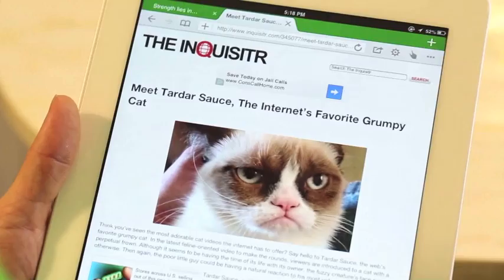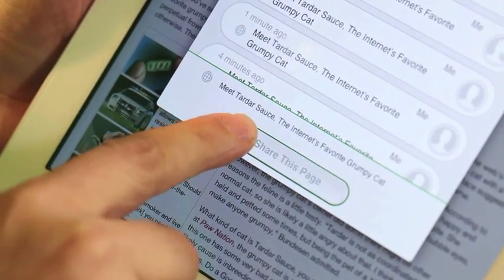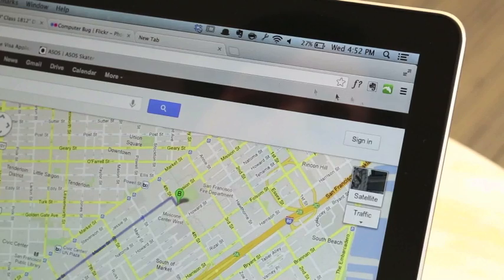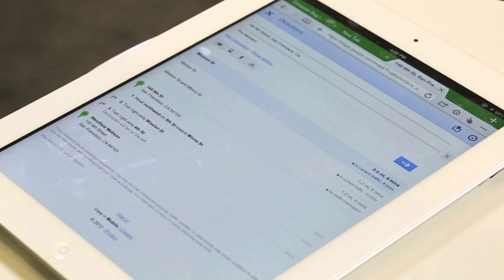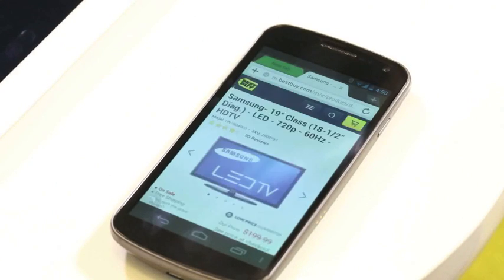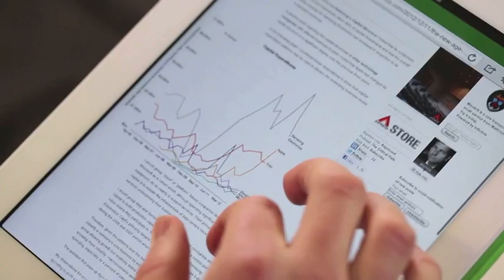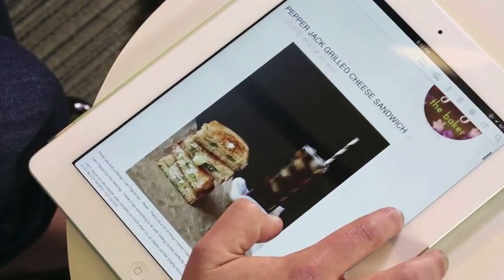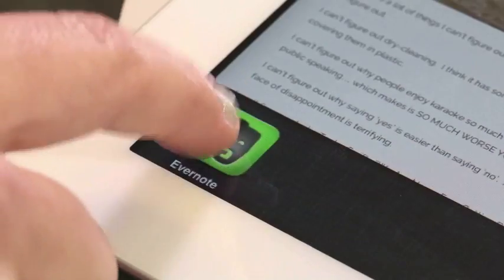Dolphin How To: Share, Save, and Store Everything with Dolphin for Android, iPhone, and iPad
Grab any web content, post anything via Twitter, Facebook or email, and share with friends nearby through WIFI all directly from Dolphin Browser. Download the latest versions on Android v9.2, iPad 6.0 and iPhone 7.0.

For links to the desktop browser extensions and more details,